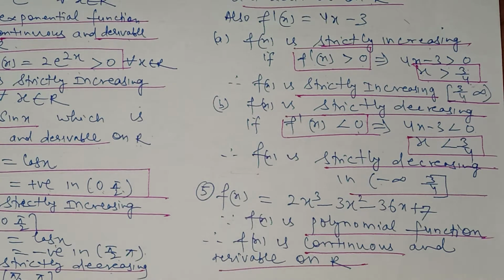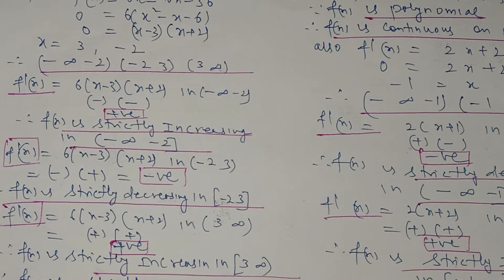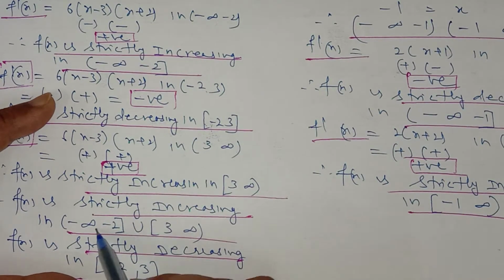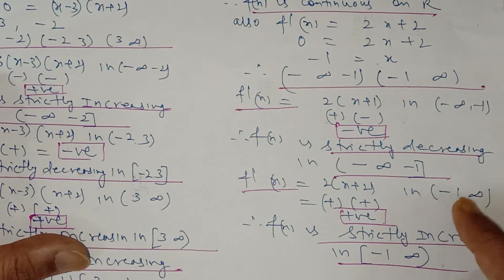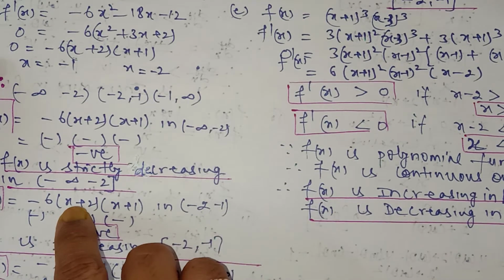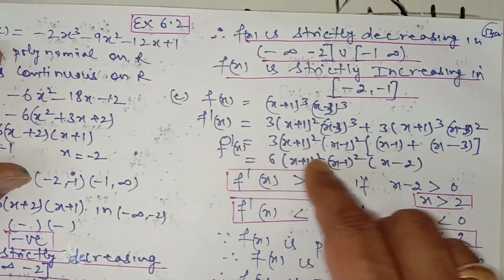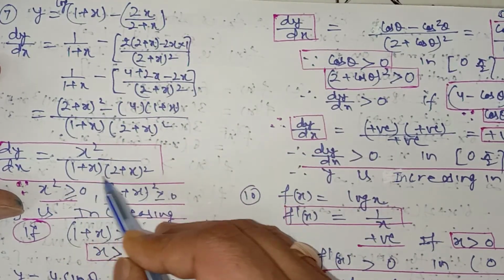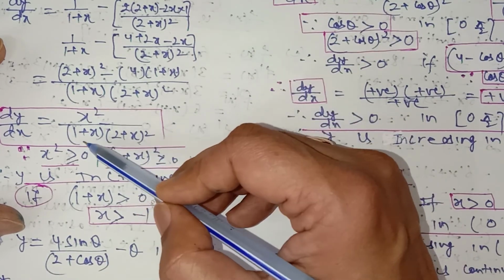xii_sharadgupta_maths(AOD 4)